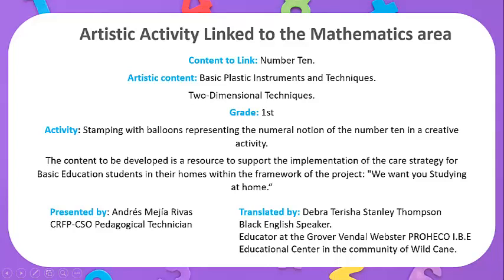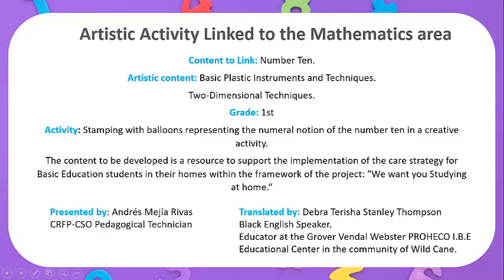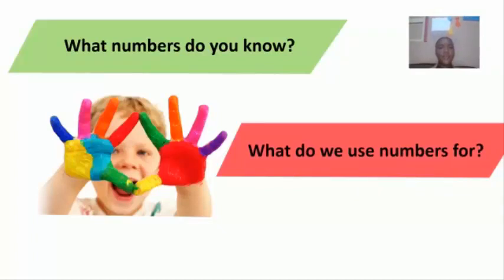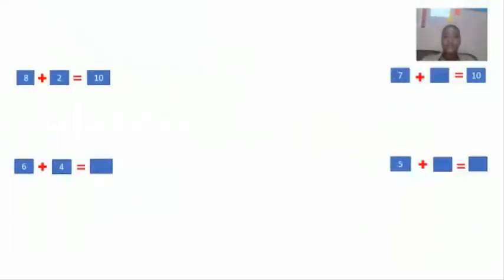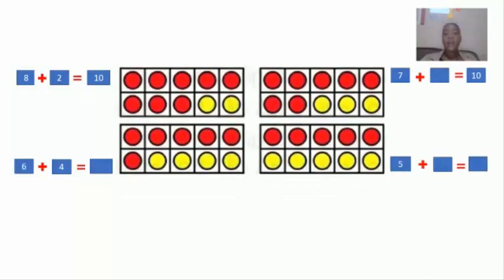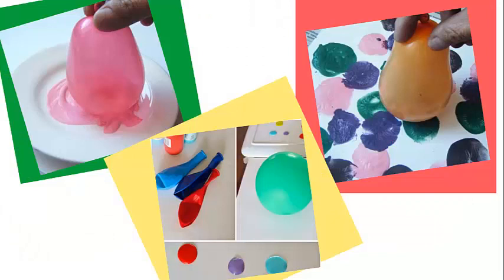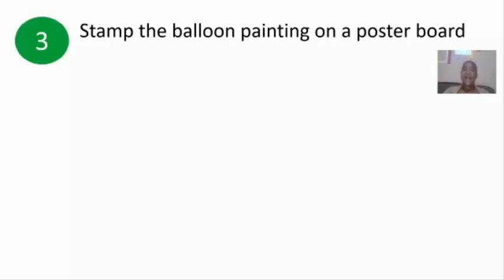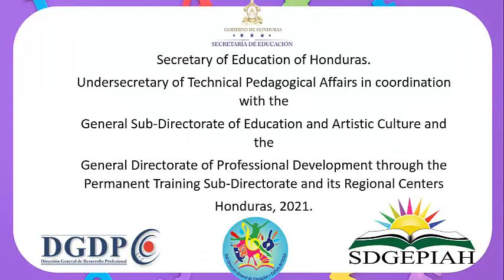El número diez / Estampación con globos representado el número diez en actividad creativa.